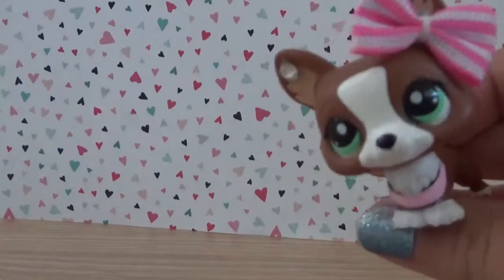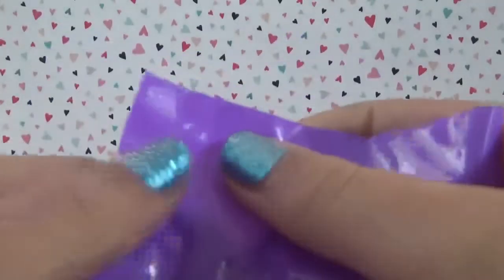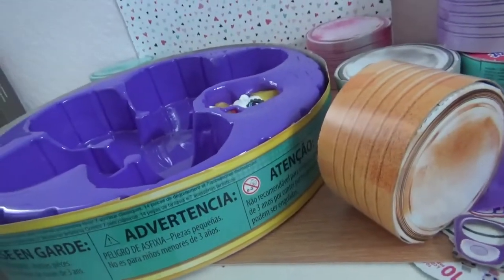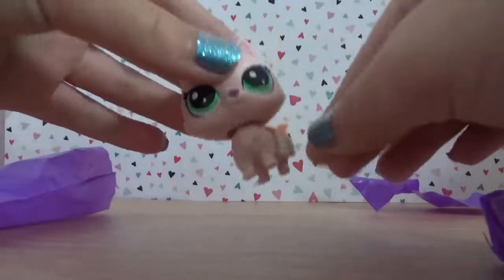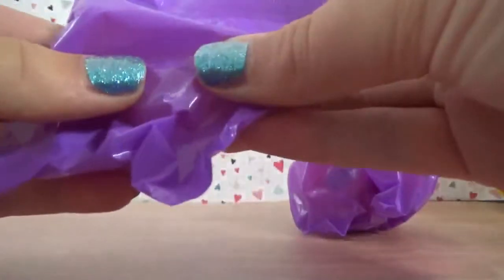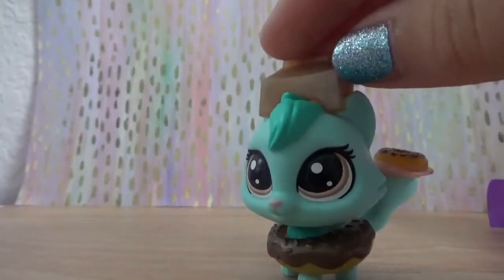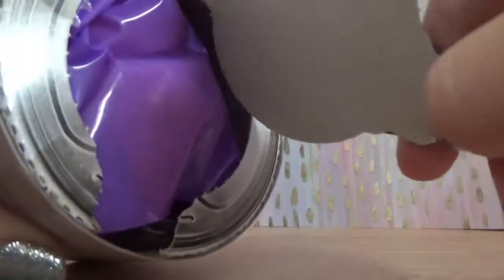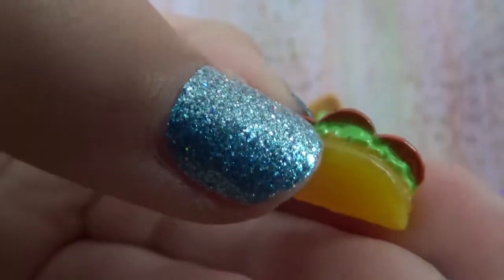Lps Unboxing!!!♡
This is an unboxing of two hungry pet cans and a rare set of lps. I'm am a starting of youtuber and I love lps. I will be doing a q n a soon and I would love your guyses opinions on my videos! see yall next time!